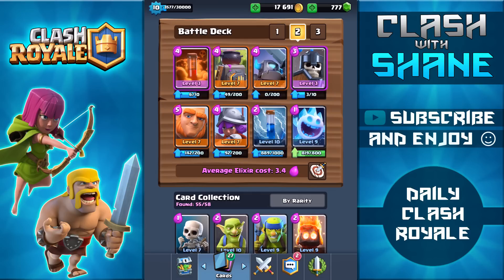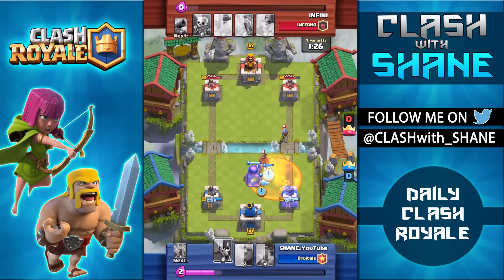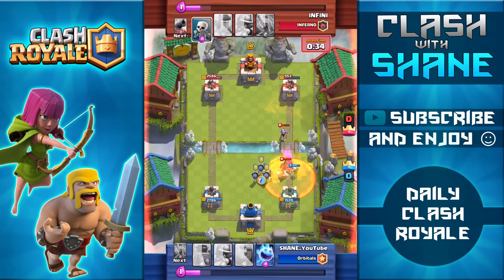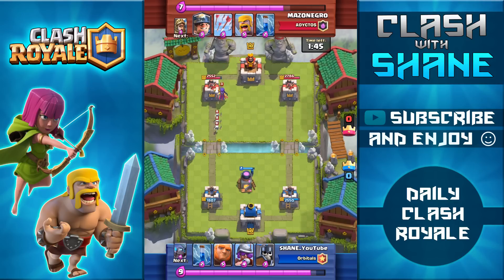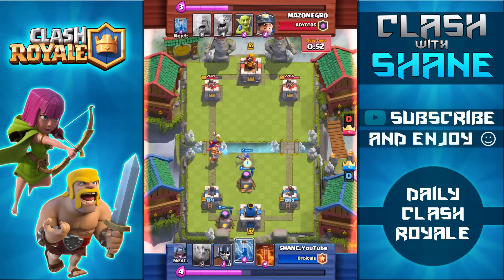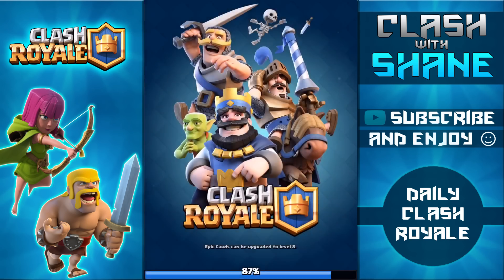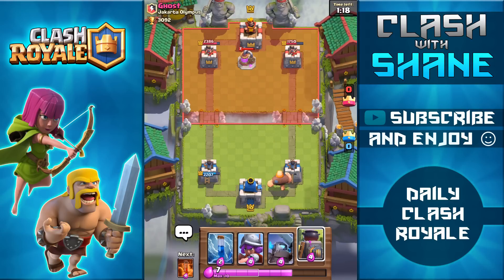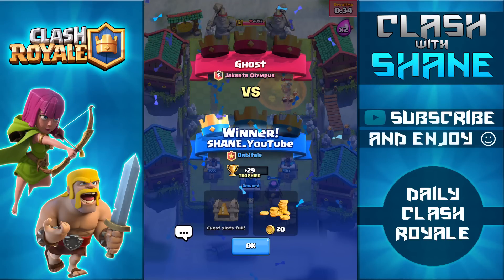GIANT FURNACE GUARDS DECK!! NO LEGENDARY CARD DECK!| Clash Royale | LEGENDARY ARENA 9 STRATEGY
GIANT FURNACE GUARDS DECK!!! NO LEGENDARY CARDS NEEDED!! Legendary Arena Gameplay and strategy!! Arena 9 deck tips.

Let me know how you like to use the furnace!! What decks are you using the furnace in?

Clash Royale || Clash Royal Gameplay & Strategy || Daily Clash Royale Videos